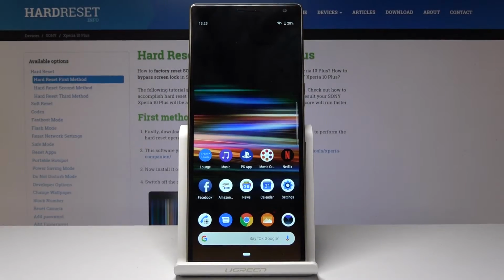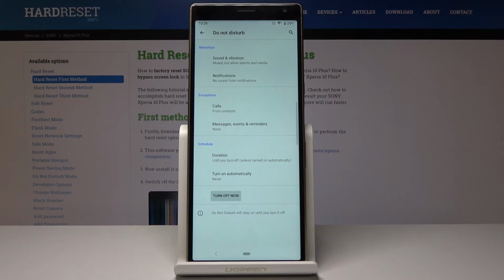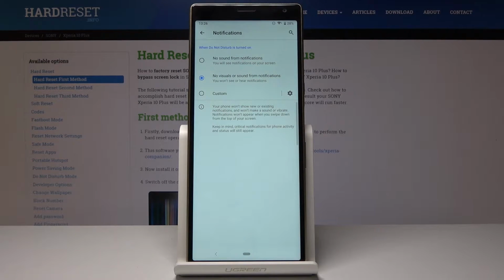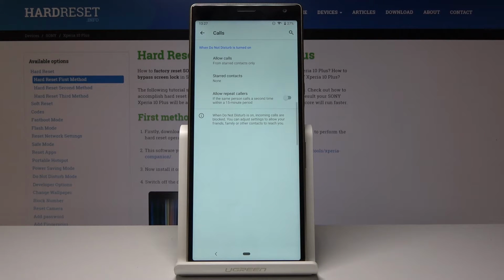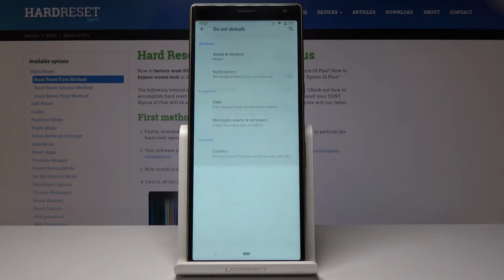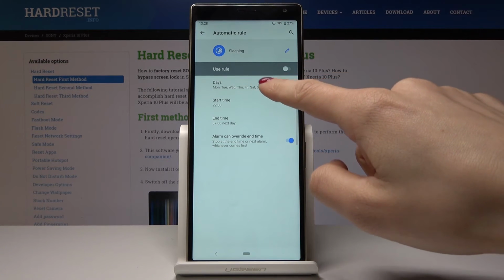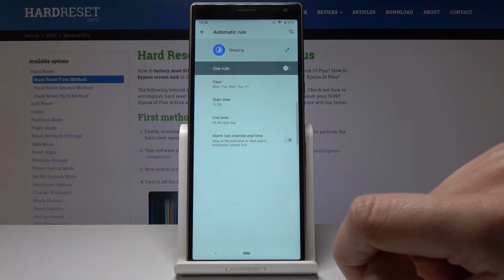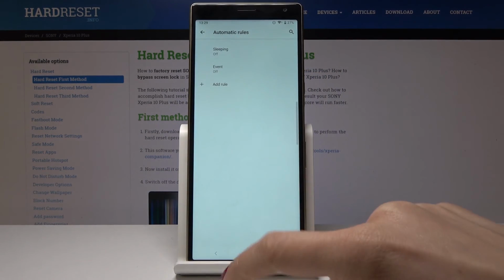How to Activate Do Not Disturb Mode in Sony Xperia 10 Plus – Silent Mode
Find out how to activate Do Not Disturb mode in Sony Xperia 10 Plus.  Enable this extra mode if someone is attacking you with calls while you are having some important meeting. Learn how to turn DND mode on and off. Schedule your Silent mode so it is automatically switched on and off. Let's customize sound and notification settings in your Sony.

How to activate Do Not Disturb mode in Sony Xperia 10 Plus? How to enable DND Mode in Sony Xperia 10 Plus? How to turn off Do Not Disturb Mode in Sony Xperia 10 Plus? How to allow Do Not Disturb Mode in Sony Xperia 10 Plus? How to activate silent mode in Sony Xperia 10 Plus?